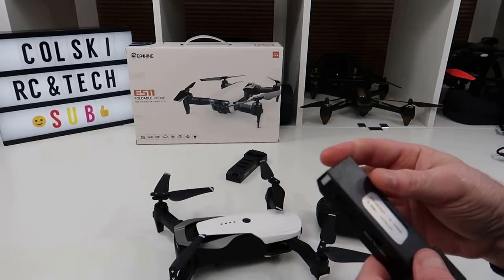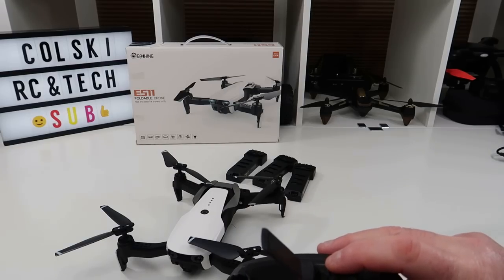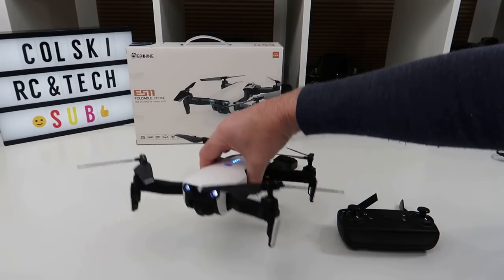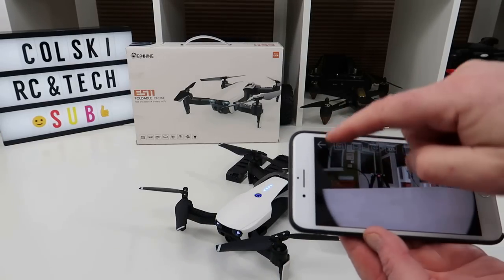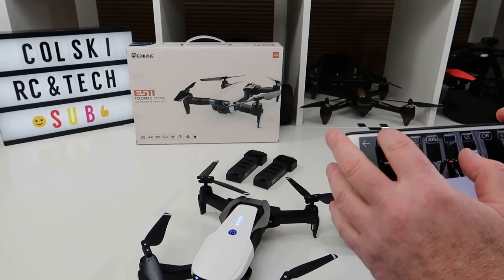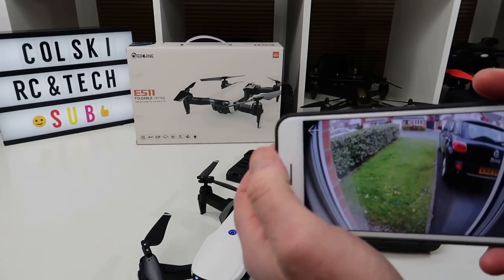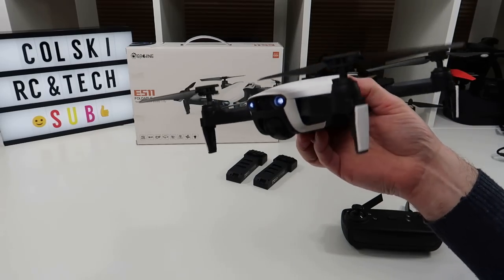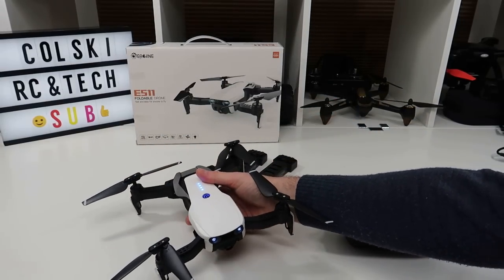EACHINE E511 ALTITUDE HOLD 1080P CAMERA DRONE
My review of the Eachine E511

u
Full specs are below:

Description:
Brand Name: Eachine
Item NO.: E511
Frequency: 2.4G
Channel: 4CH
Gyro: 6 axis
Motor: 1020 Coreless Motor
Quadcopter Battery: 7.4V 1200mAh Lipo (Included)
Transmitter Battery: 4 x 1.5 AAA Battery (NOT Included)
Flying time: 15-17mins
Charging time: 120-150mins
R/C Distance: 200m
Color: White
Camera: 720P / 1080P  (Optional)
FOV: 120° Wide Angle
Quad's Size: 35.4x36.6x7.3cm (the arms not folded, with props guard)
                     18.5x10.8x6.4cm (the arms folded)

Features:
- With foldable arms, small size, easy to carry.
- With wifi function can be connected APP, APK system to take pictures, video, real-time transmission through the phone camera image.
- There have 2 cameras can be choose. With 720P or 1080P wide angle camera give wide range high denfinition pictures and video.
- Trajectory Flight. Draw a flight path on the screen, and the drone would conduct an autonomous flight along the designated path.
- 2.4GHz Technology Adopted for Anti-Interference.
- 4 Channel which can do ascend, descend, forward, backward, left sideward fly, right sideward fly and rolling 360°.
- 6-axis gyro which can have more stable flying and be easy to control.

Function: Up/down, Forward/backward, Turn left/right, Sideward flight, 3-level flight speed, LED Light, Headless Mode, One Key Automatic Return, Altitude Hold Mode, WiFi FPV, Trajectory Flight, Camera/Video

Package Included:
1 x Eachine E511 RC Quadcopter
1 x Transmitter
1 x 7.4V 1200mAh Lipo Battery (Can be choose the battery quantity when order)
1 x USB Charging Cable
4 x Protection Cover
2 x Spare Blades
1 x Screwdriver
1 x User Manual